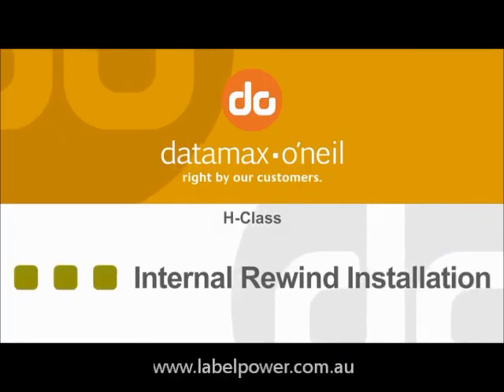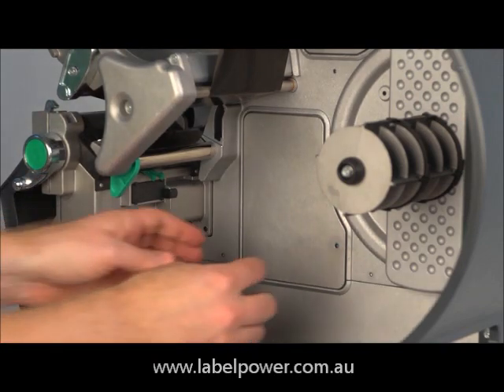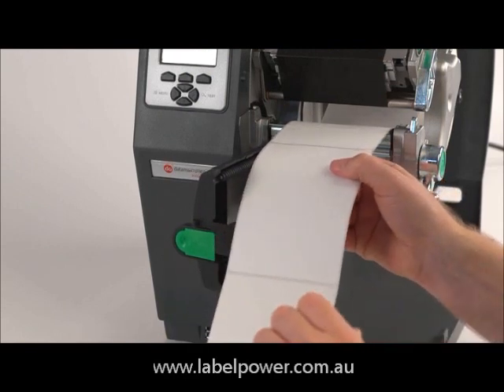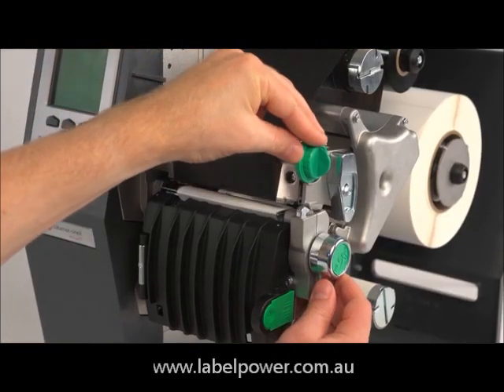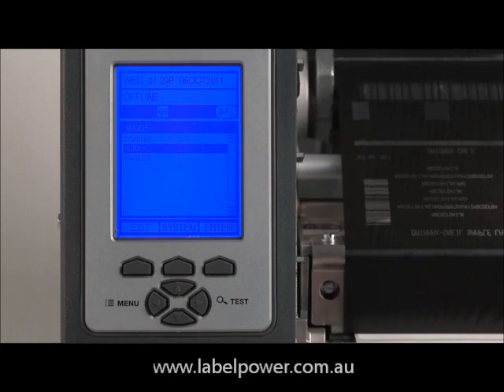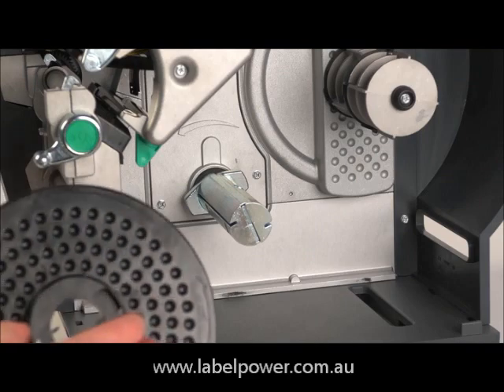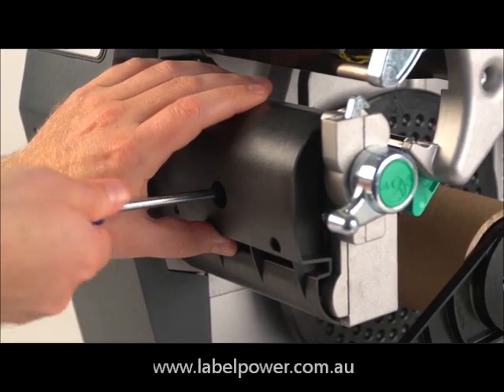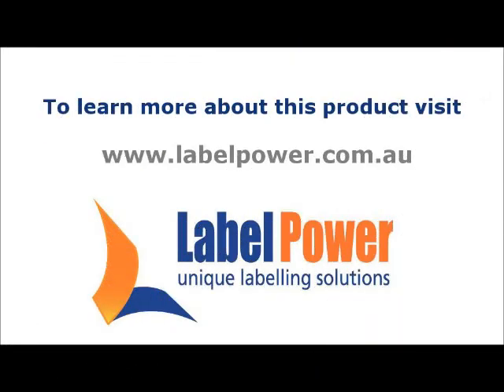Internal Rewinder Installation - Datamax-O'neil H-Class by Label Power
Internal Rewind "X" Models: a heavy-duty label rewind option using a dedicated DC motor to tightly rewind a full 8" roll of labels and backing onto a 3" diameter core.

Internal Rewind Standard Models: A heavy-duty label rewind option to tightly rewind a partial 5.5" roll of labels and backing onto a 3" diameter core.

The H-Class is a perfect solution for industrial manufacturing, transportation & logistics, food & beverage, and pharmaceutical applications. Providing cost effective printing solutions is made easy with the H-Class. These printers offer a broad range of connectivity to meet diverse application requirements and easily integrate into any network. Modular construction increases up-time for the highest levels of user productivity.